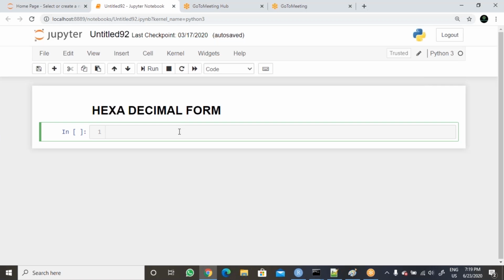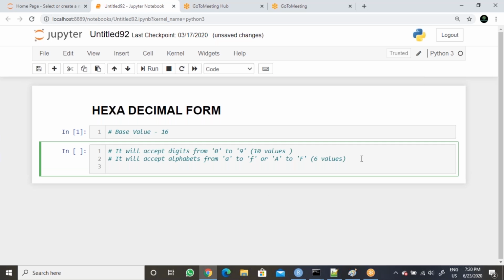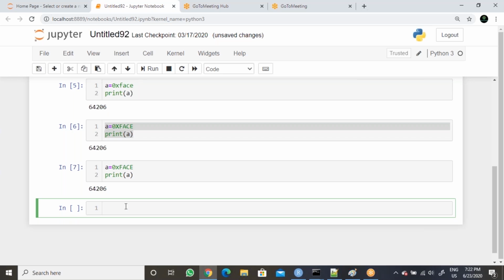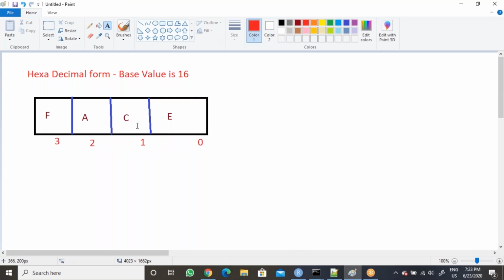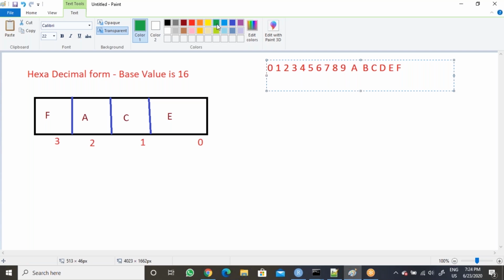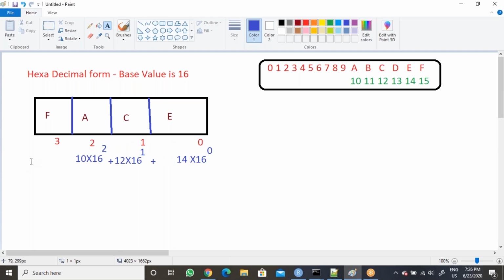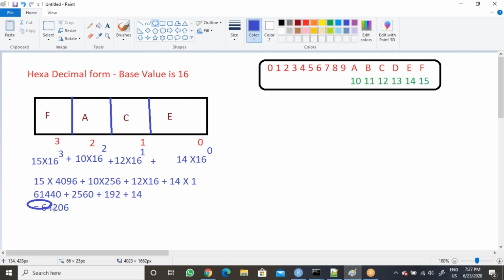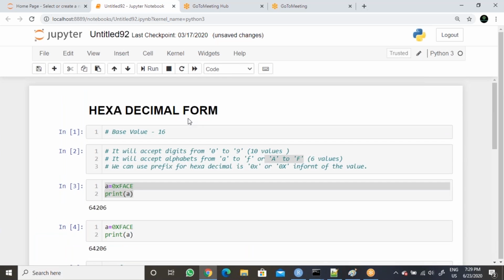55 Hexa Decimal Form